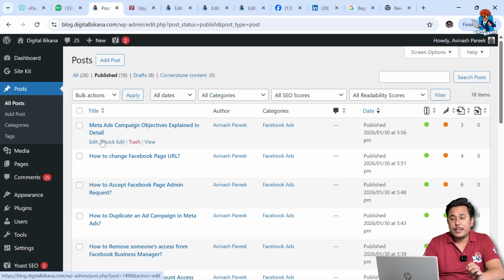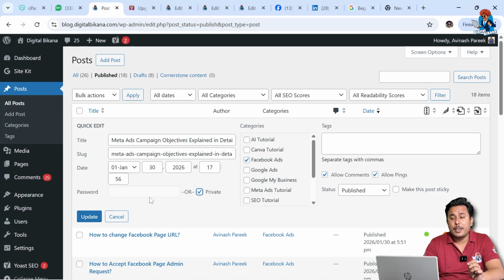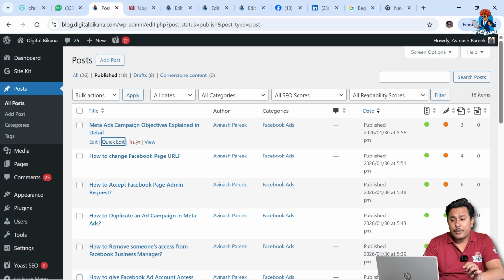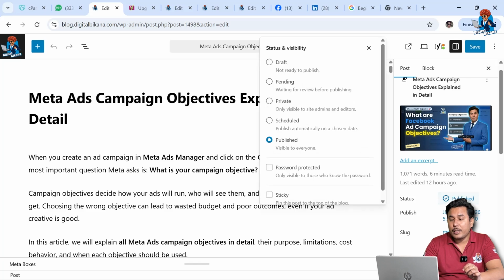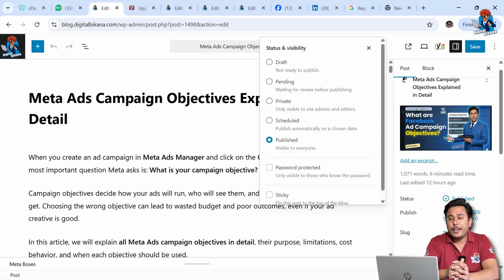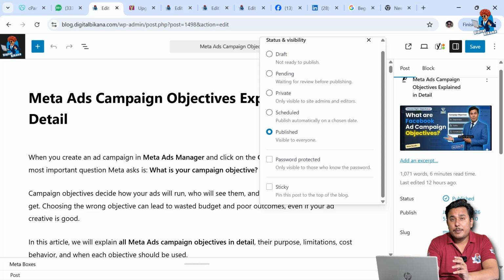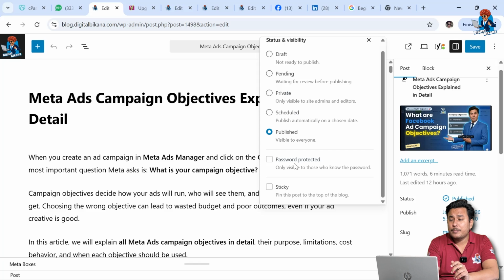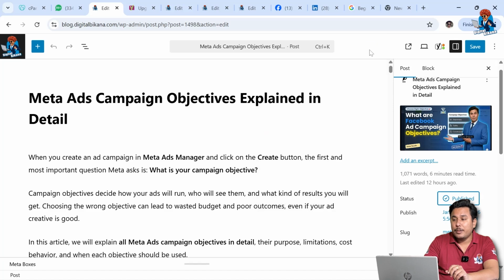How to make Blog Post Private on Wordpress Website?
Learn how to make your blog post private on your WordPress website with this easy tutorial. Keep your content secure and exclusive with these simple steps!
Want to hide a blog post from public view on your WordPress website?
In this video, you’ll learn how to make a blog post private in WordPress so only logged-in users or admins can view it.

✅ What you’ll learn:

How to set a WordPress post to Private

Difference between Private, Draft, and Password Protected posts

How to edit visibility settings in the WordPress editor

When and why to use private posts

Perfect for bloggers, business owners, and website managers who want better control over their website content.

0:00 Introduction
0:09 Open WordPress Posts Section
0:27 Select Blog Post to Make Private
0:39 Method 1: Make Blog Post Private Using Quick Edit
1:05 What Happens After Making Post Private
1:26 Method 2: Make Blog Post Private from Editor
1:49 Change Post Status & Visibility
1:59 Convert Published Post into Draft
2:18 Use Pending Review Status
2:28 Make Post Private for Admins & Editors Only
2:40 Schedule Blog Post for Future
3:03 Password Protect WordPress Blog Post
3:26 Make Blog Post Sticky
3:35 Extra WordPress Post Visibility Options